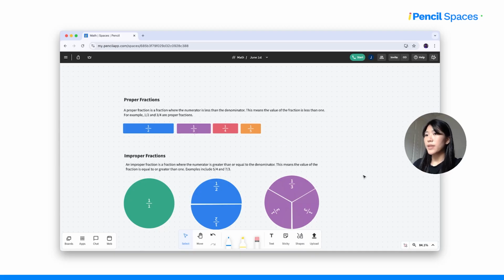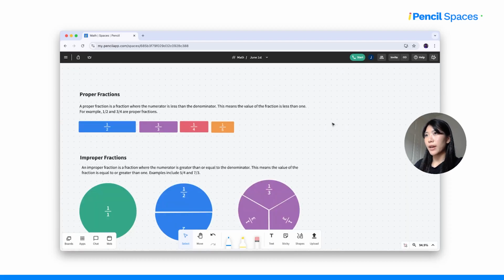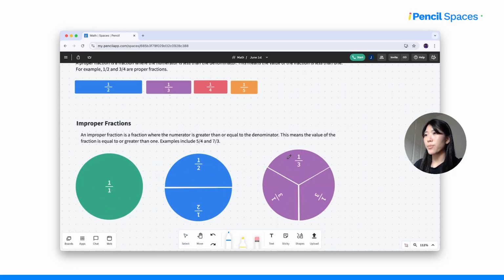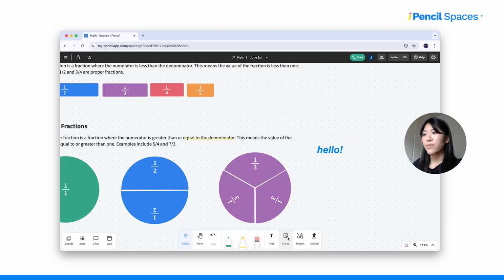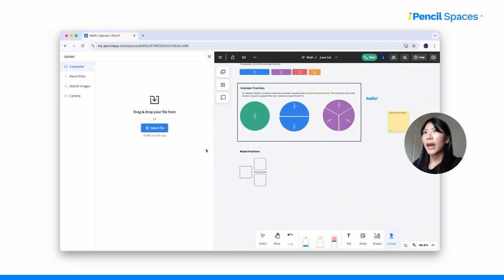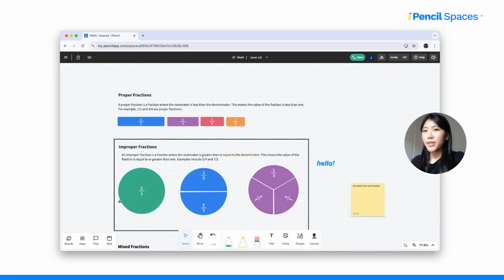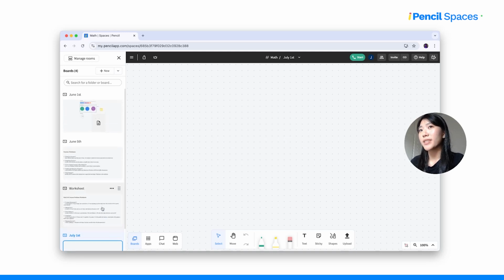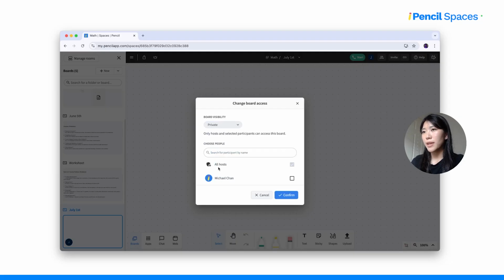Whiteboard Basics | Pencil Spaces Quick Start Guide -- Episode 3